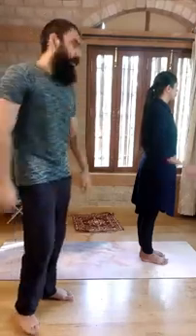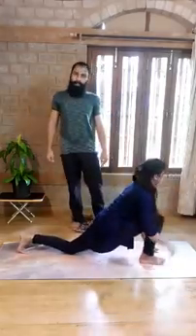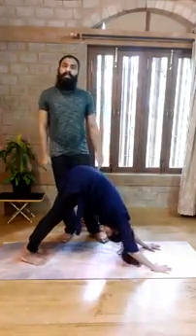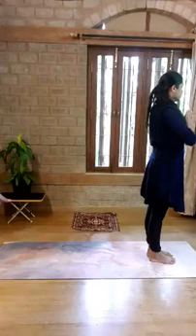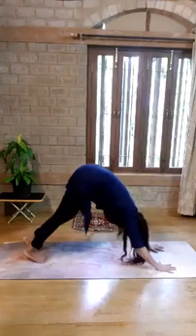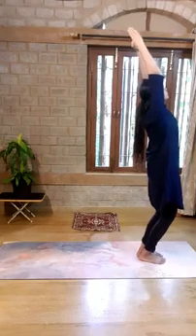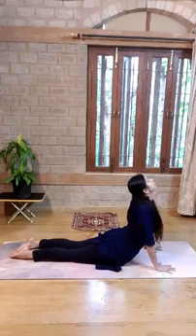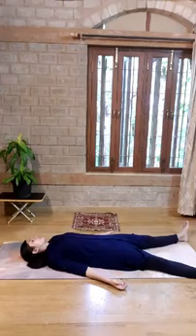Surya Namaskar | Anmol & Aarti | Govardhan School of Yoga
Begin your day with Surya Namaskar session with Govardhan School of yoga